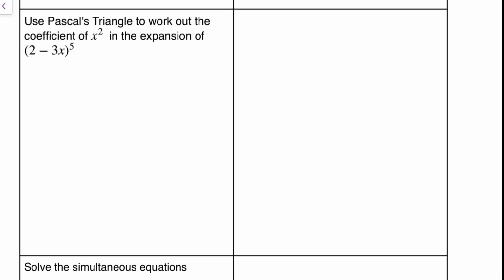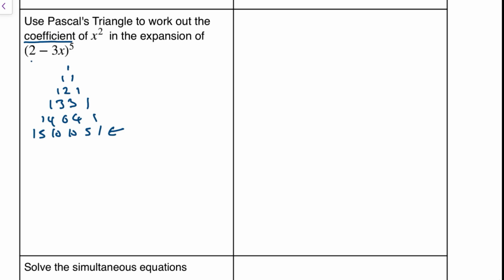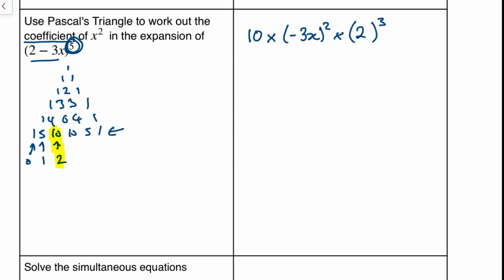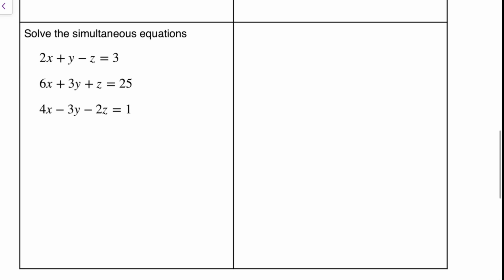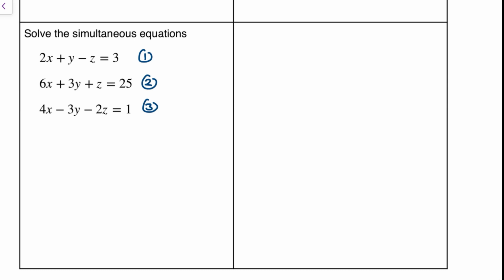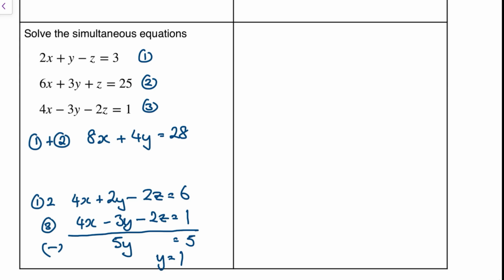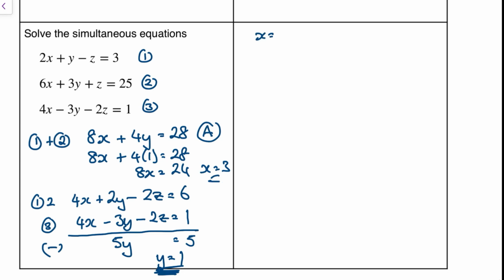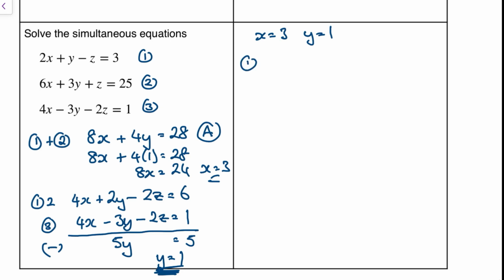GCSE Further Maths - 5-a-day - 14th February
Under 5 minutes today which suggests a good check of you basic skills with matrices, pascals triangle and algebra.